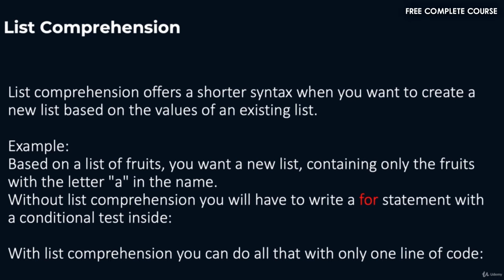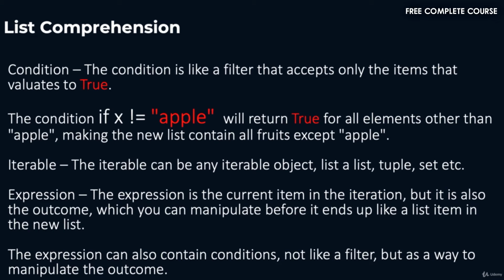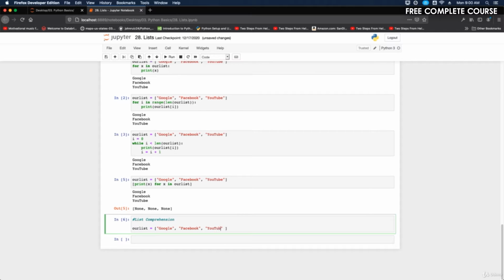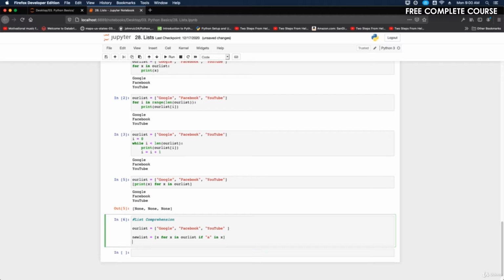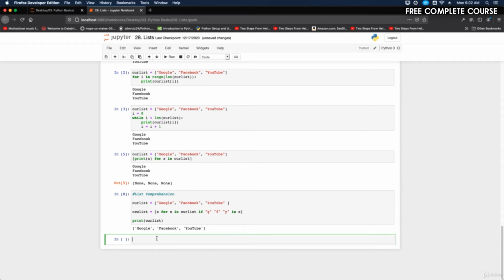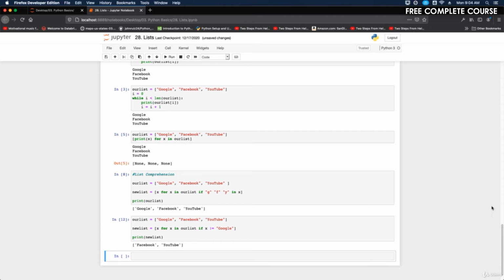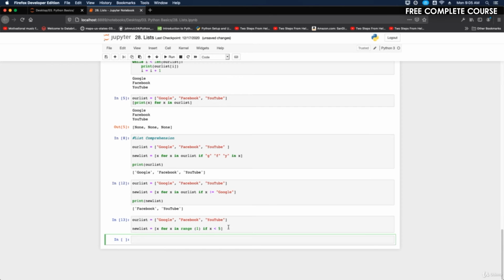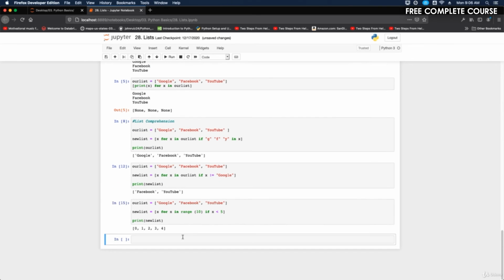#65 - List Comprehension | Python Full Course - Beginner to Advanced [FREE]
♥ Credits
how to list comprehension in python windows 10